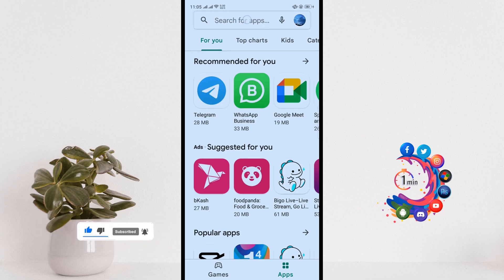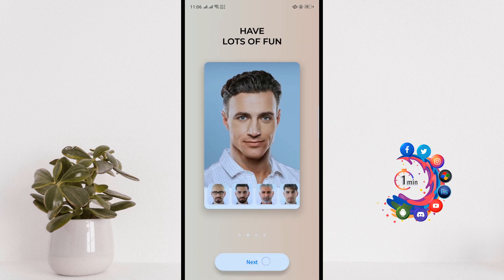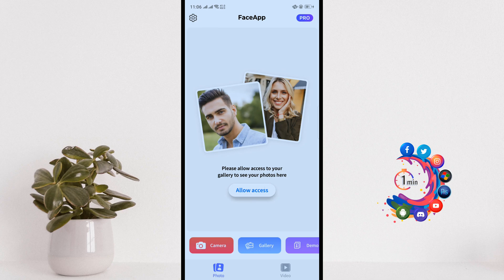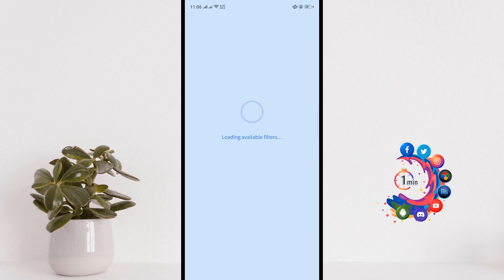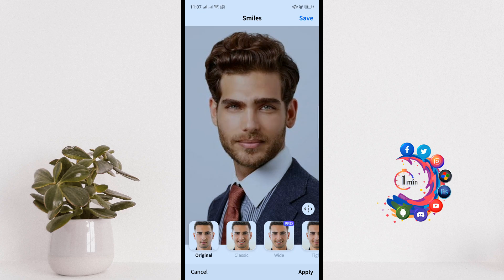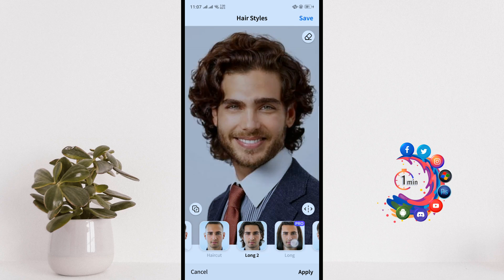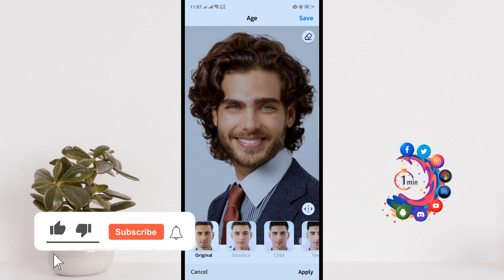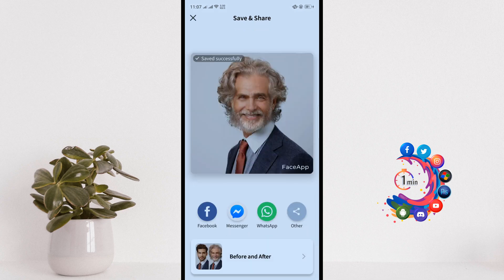How to edit sad face to happy face, hair change, young to old face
We will use a free online photo editor Photopea. ... Change The Shape ... Move the edges of a mouth to create a happy or a sad face.

"faceapp"
"change face in photo with another face"
"face editor"
"male to female photo changer online"
"photo editor change face and body"
"face editor online"
"best face editing apps free"
"faceapp online"